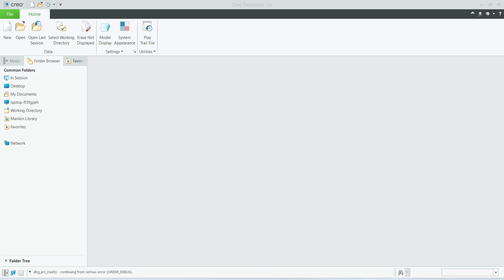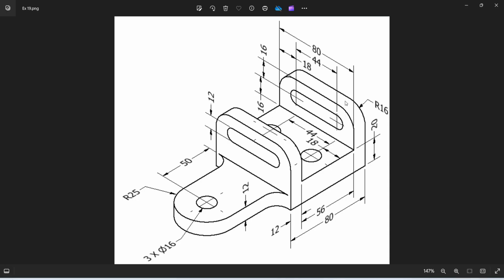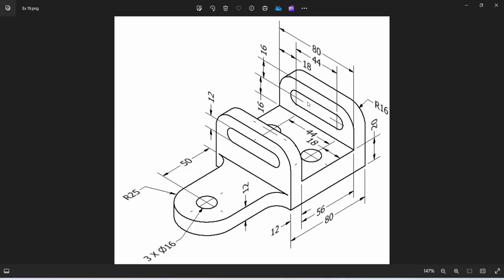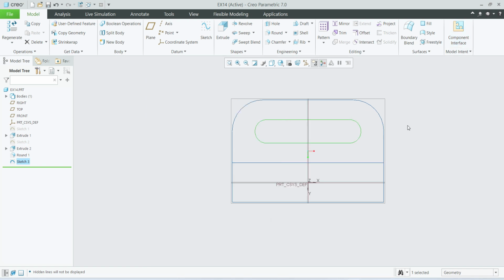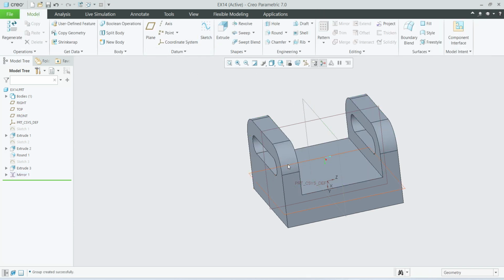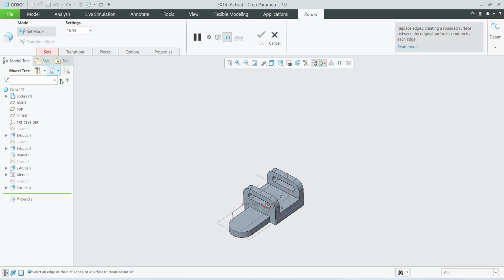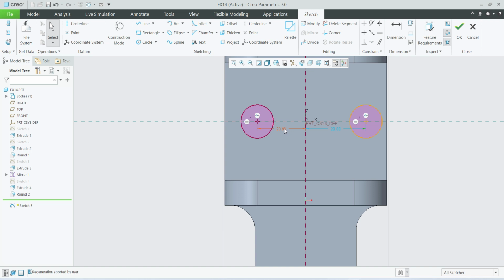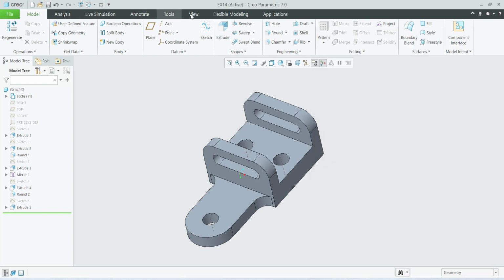CREO 3D Modeling Tutorial | Ex 13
🚀 Welcome to the thirteenth episode of our CREO 3D Modeling Tutorial Series! In this tutorial, we continue our exploration of the powerful world of CREO, offering a step-by-step guide for achieving design excellence. Whether you're just beginning your journey in 3D modeling or seeking to enhance your skills in CREO, this tutorial is tailored to elevate your capabilities.

🔧 Mastering CREO 3D Modeling: In this episode, we dive into advanced concepts and techniques, providing a comprehensive guide to mastering CREO. Each step is meticulously explained to bridge the gap between beginner and expert proficiency, ensuring a thorough understanding of the software.

🎨 Creative Exploration: Unleash your creativity as we tackle complex design challenges, offering practical insights and real-world applications. Follow along to discover how to transform your creative ideas into tangible 3D models with precision and accuracy using CREO.

🔍 Detailed Step-by-Step Guidance: No guesswork involved! Our tutorial breaks down the design process into manageable steps, ensuring that you grasp the nuances of 3D modeling in CREO. Follow along with detailed instructions and visual aids for a seamless learning experience.

🔥 Real-World Application: Witness how the skills acquired in this tutorial can be applied to actual projects, from engineering and product design to digital prototyping. Learn how to bring your designs to life with precision and efficiency using CREO.

🛠️ Tips and Tricks: Unlock insider tips and tricks that go beyond the basics, enhancing your efficiency and creativity in CREO 3D modeling. Discover shortcuts, hidden features, and best practices used by seasoned professionals.

💡 Let's continue bringing your 3D design dreams to life together!